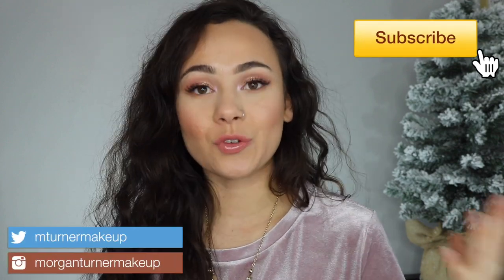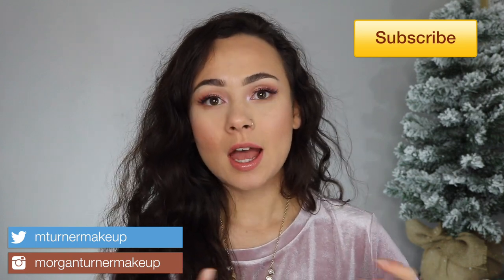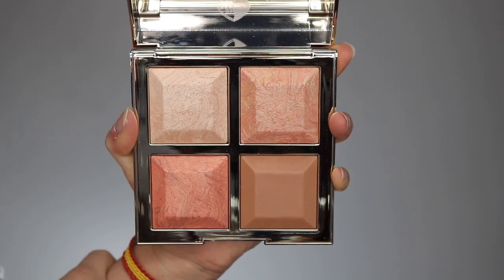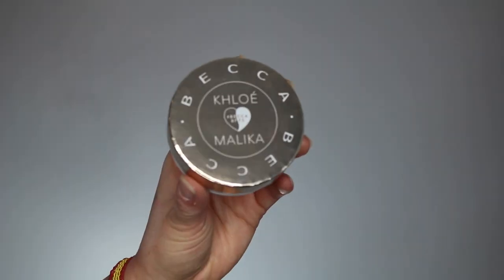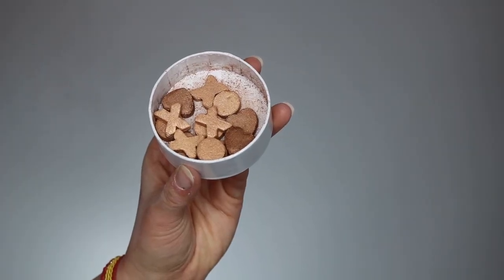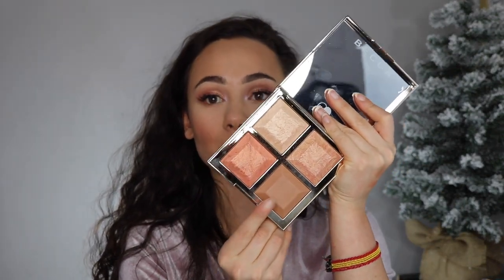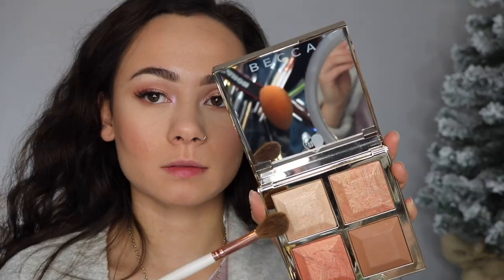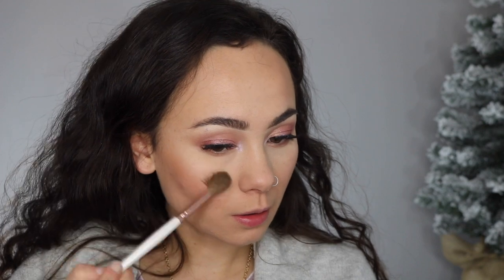Becca x Khloe Kardashian x Malika Collaboration Review & Swatches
I hope you guys enjoy this review I did on a couple of products from the the Beccabffs collaboration with Khloe Kardashian and her BFF Malika! I was very skeptical about this collaboration at first. but decided to pick it up to tell you my thoughts!

What Im Wearing:
- Becca BFFs Bronze, Blush & Glow Palette
- Becca BFFs Glow Letters
- Too Faced Dew You Fresh Glow Foundation (Light Beige)
- Cover FX Power Play Concealer
- Too Faced Pretty Rich Palette
- Ardell Demi Wispies
- Flower Naked Blush Lipstick